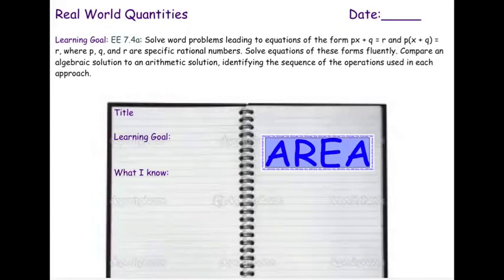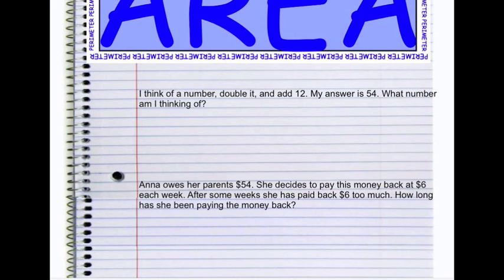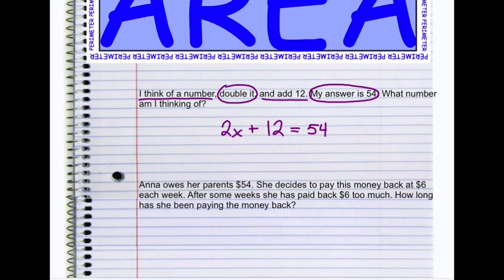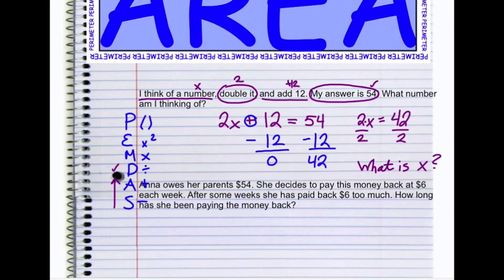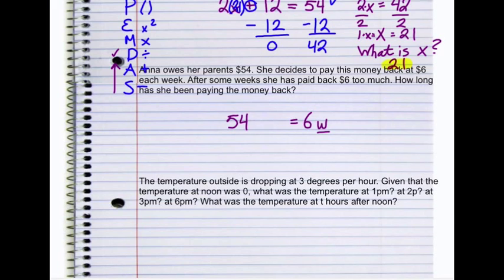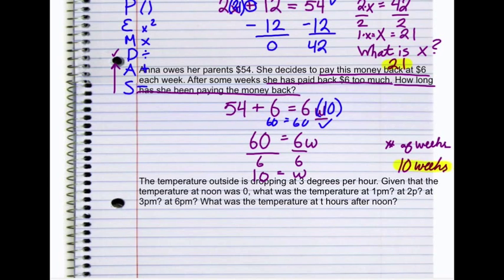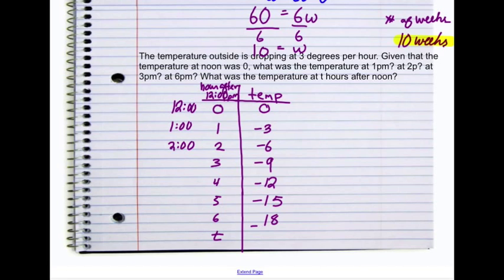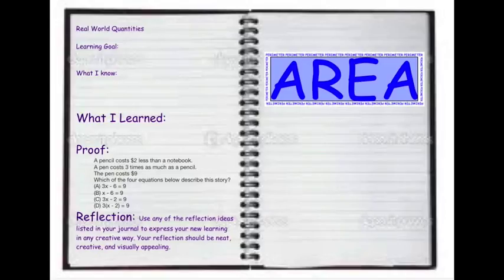26. Px + Q = R